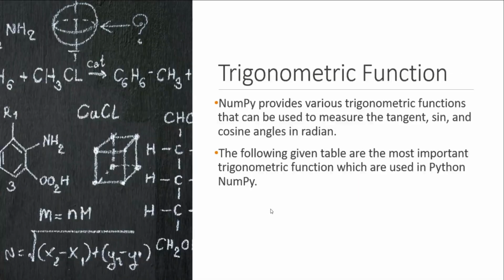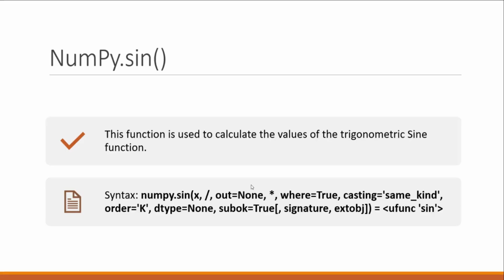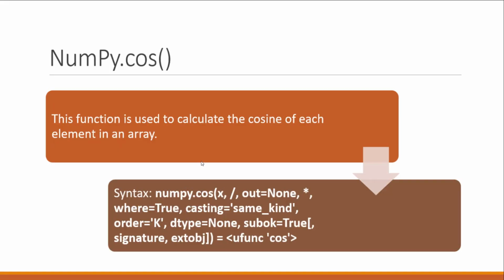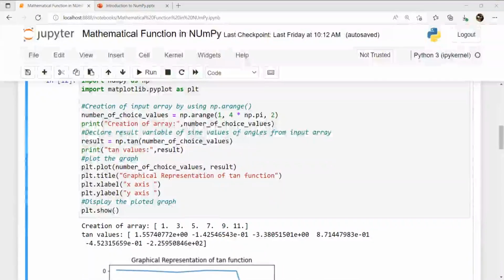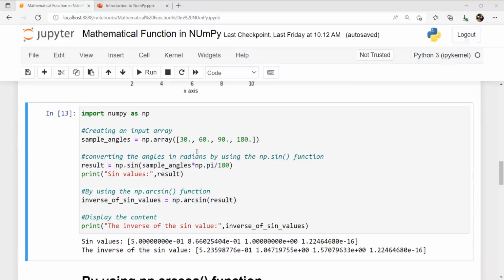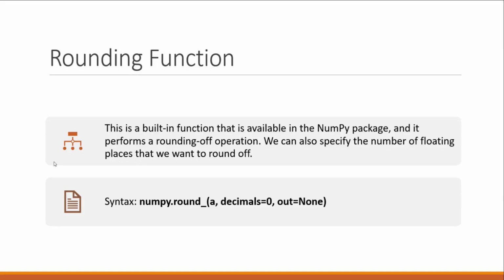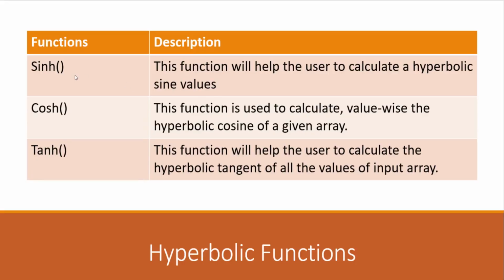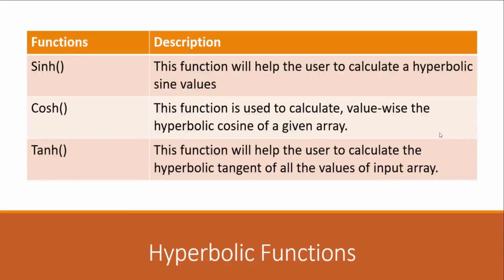NumPy Math Functions with Examples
The topics that I covered in this Python NumPy tutorial are trigonometric functions, rounding functions, and hyperbolic functions.